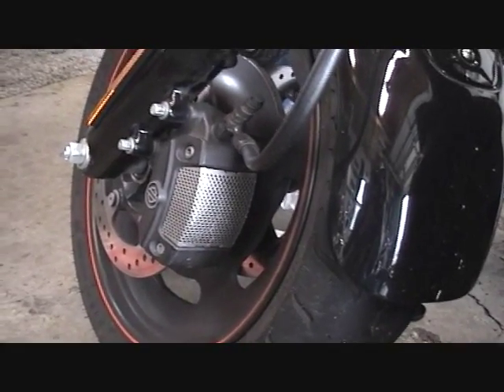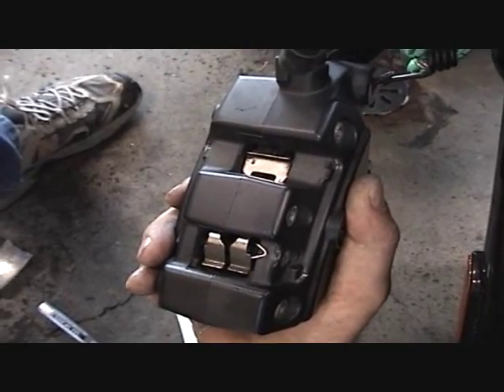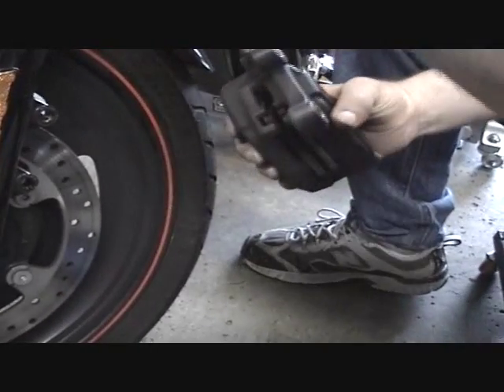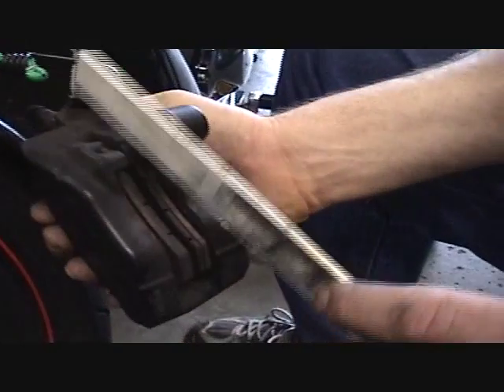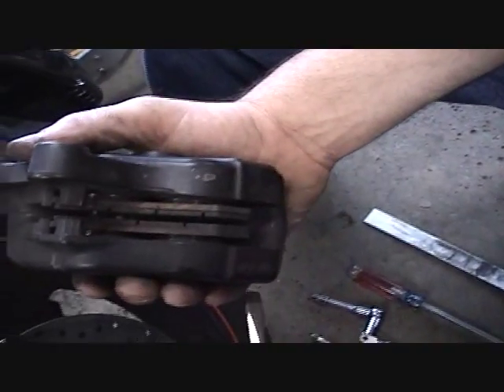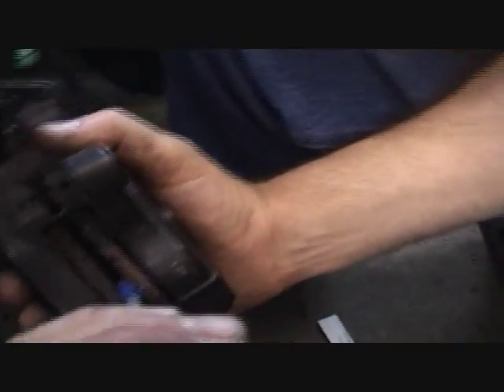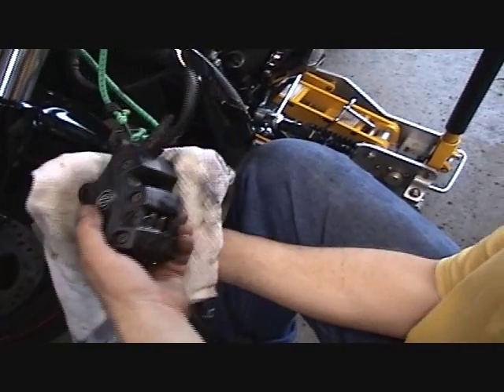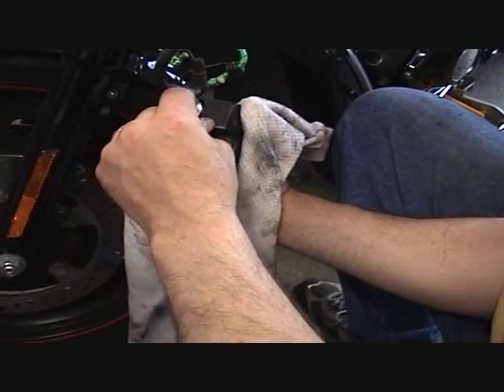Front brake clean part 1.wmv